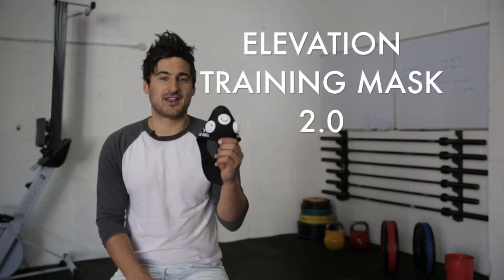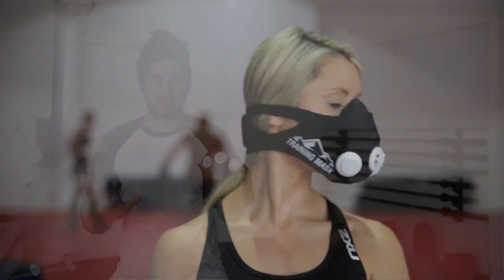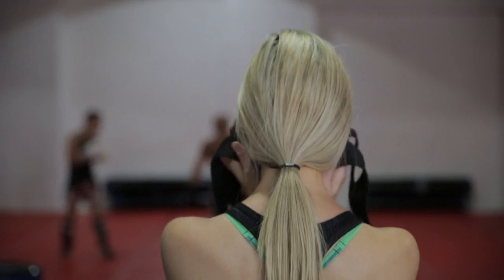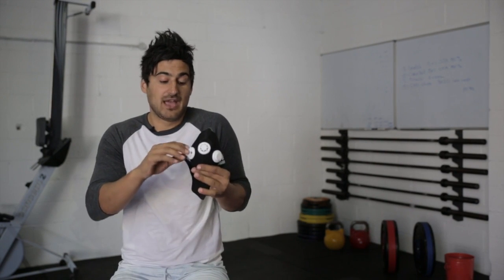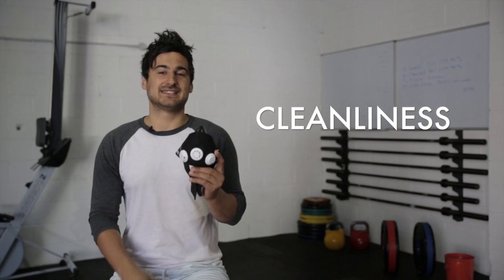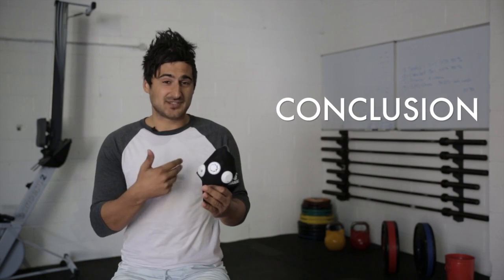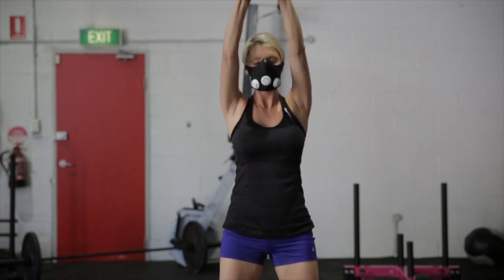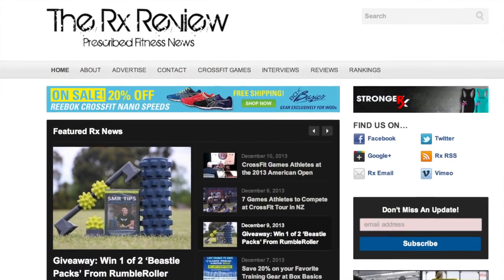Video Review: Elevation Training Mask 2.0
We review the Elevation Training Mask 2.0 giving you the good points, the bad points and our final conclusion on whether or not you should purchase it.